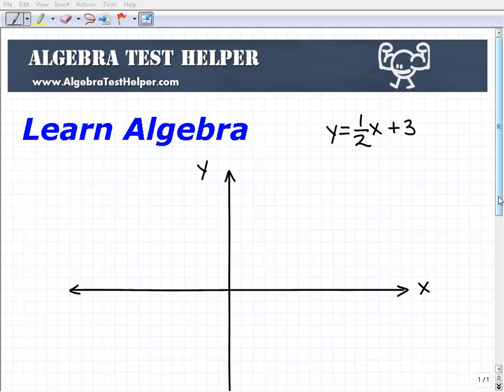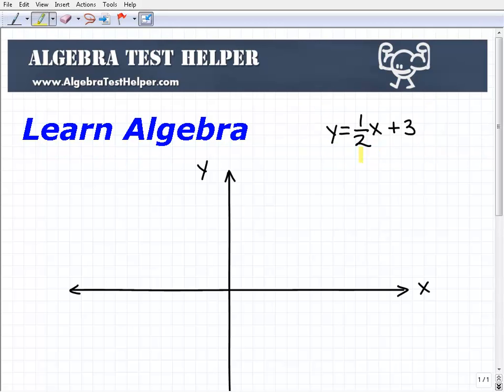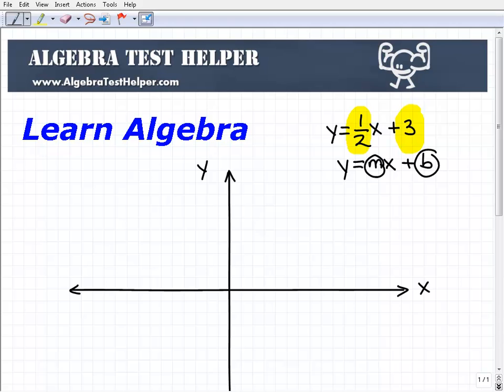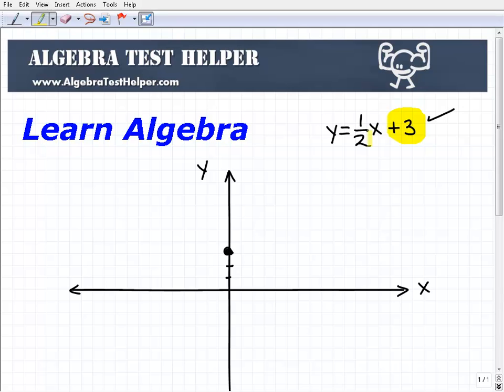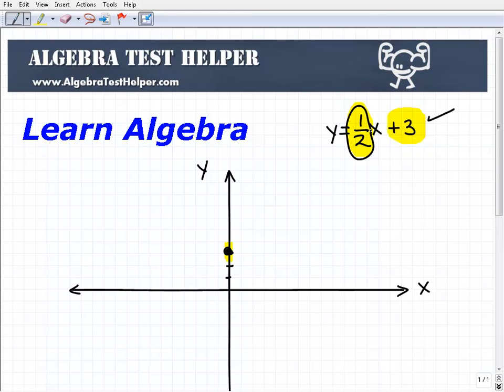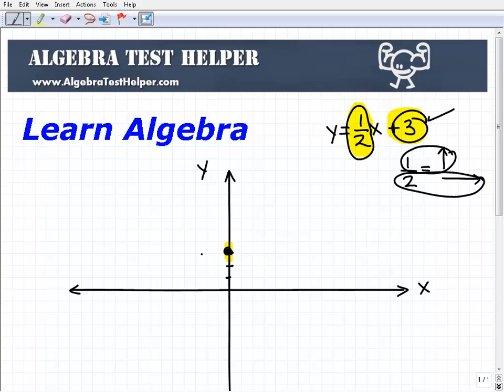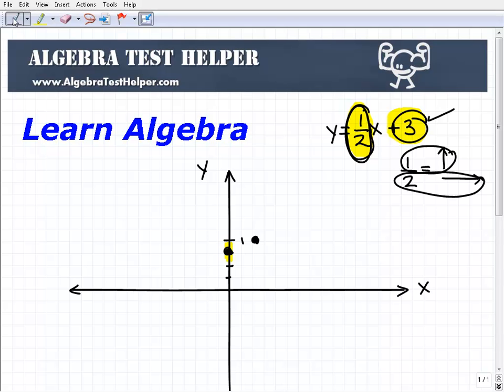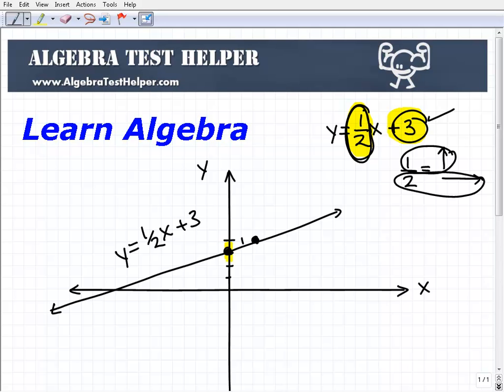Learn Algebra Practice Problems